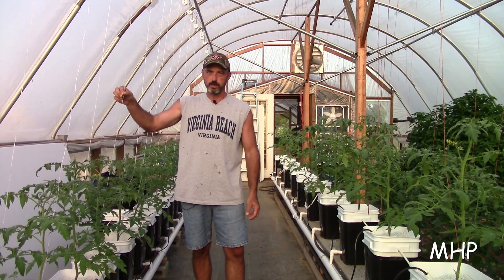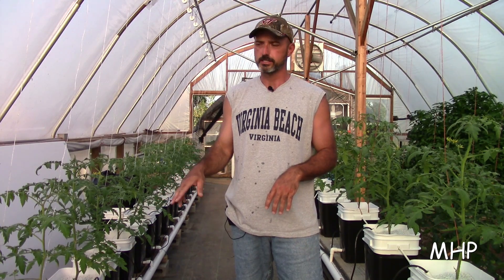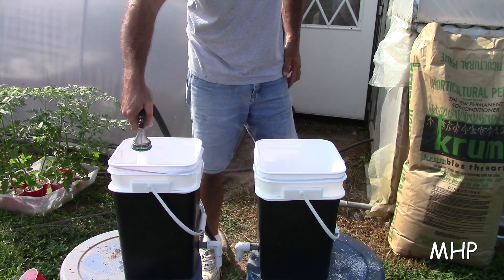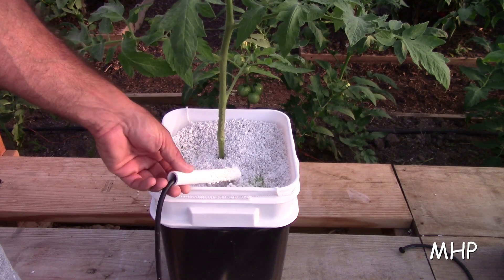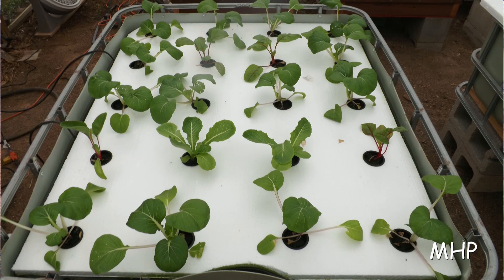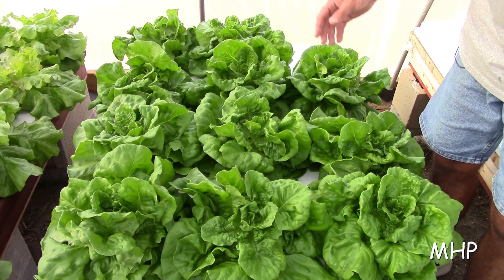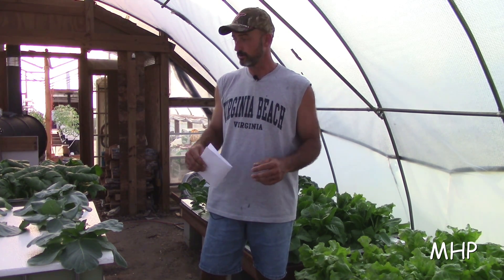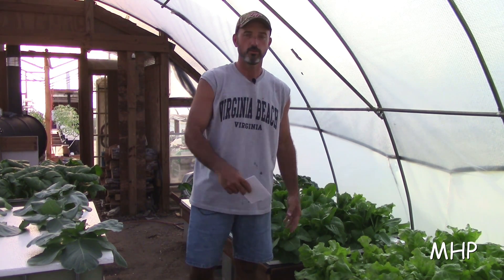Hydroponic Update ~ Dutch Bucket Tomatoes and Kratky Lettuce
It's time for a progress report on the Fall crop of Dutch bucket tomatoes. As I have for a couple years now, I'm growing Big Beef. Things are off to a good start. The first blossoms are starting to set fruit and we should have tomatoes all the way up to Christmas. Looking inside the small greenhouse, the Kratky boxes are doing great. Butterhead lettuce, Romaine, and Tatsoi are looking really good. And the Pak Choi in the floating raft setup is ready to start picking. If you've been having trouble growing leafy vegetables, look into hydroponics. It's a neat way to grow, and very productive.